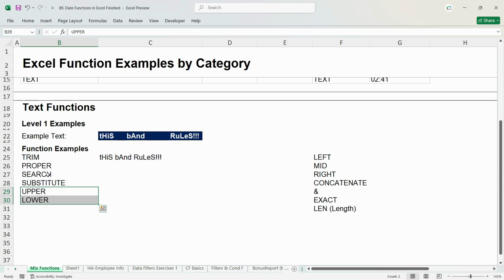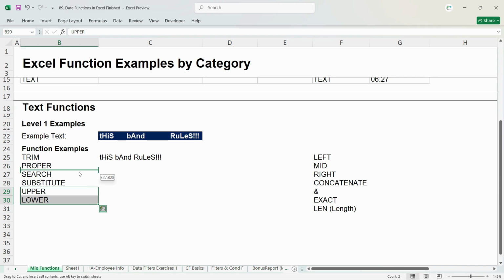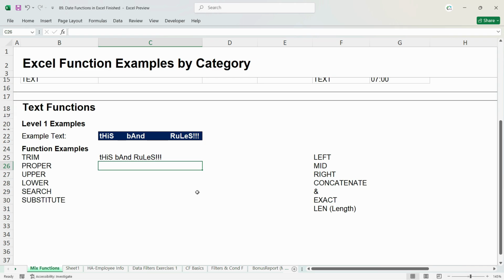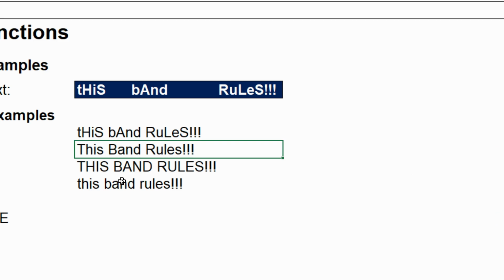Change Text Case in Excel | UPPER, LOWER & PROPER Functions Explained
Learn how to change text case in Excel using UPPER, LOWER, and PROPER functions. This tutorial will help you format text quickly and make your Excel data look clean and professional.

✅ What You’ll Learn:

How to use UPPER function in Excel

How to use LOWER function in Excel

How to use PROPER function in Excel

Change text case in bulk

Excel text formatting tips and tricks